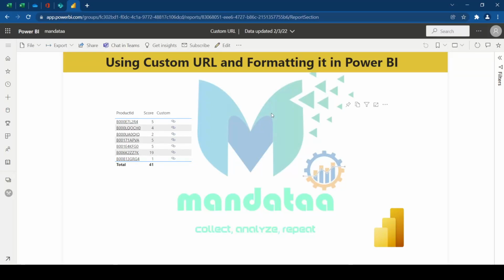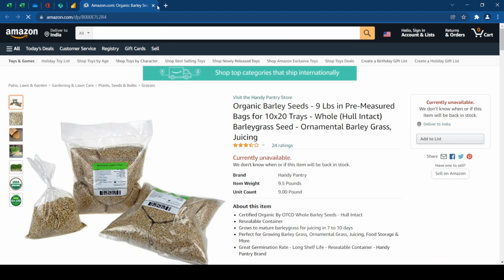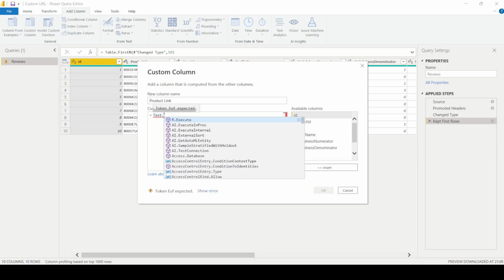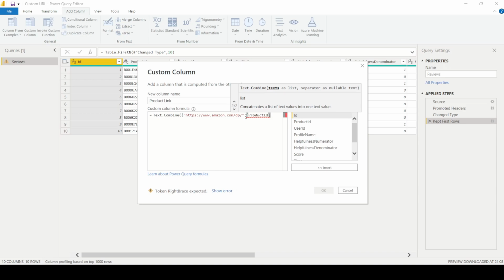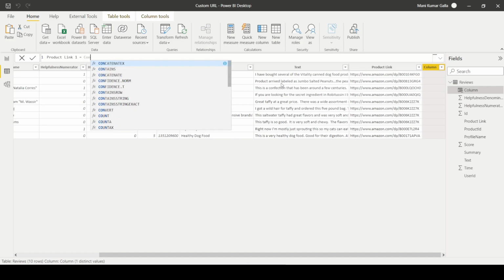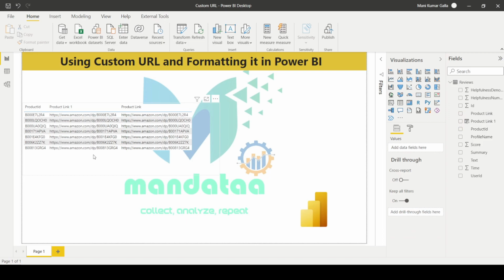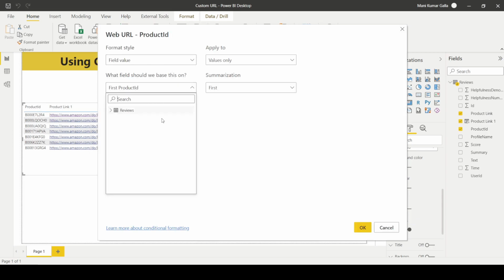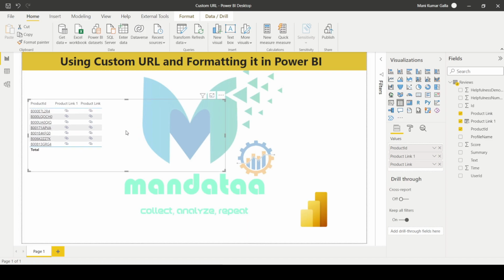Creating Custom URL and Formatting it o Matrix Table in Power BI || Mandataa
Hello all,
In this video I am showing how to create custom URL using Text.Combine function in Power Query and CONCATENATE function in DAX. And also formatting those URLs on Matrix table visual.